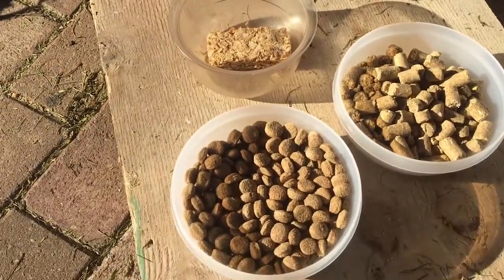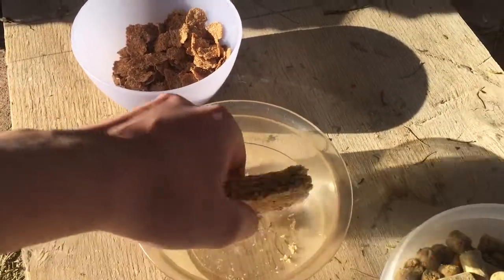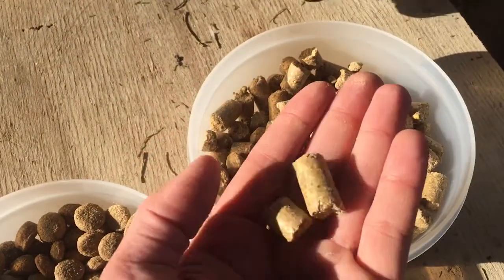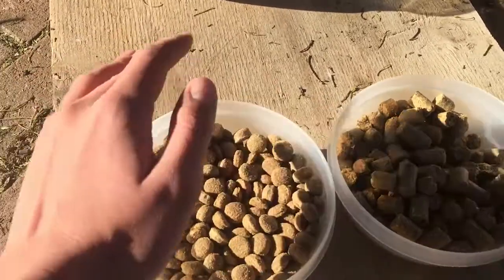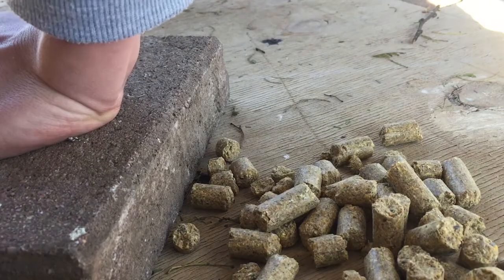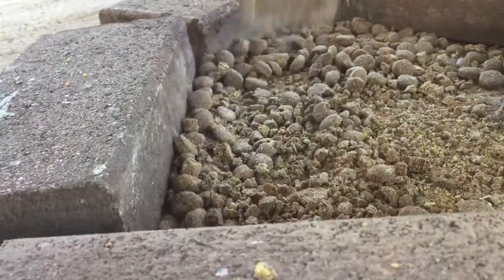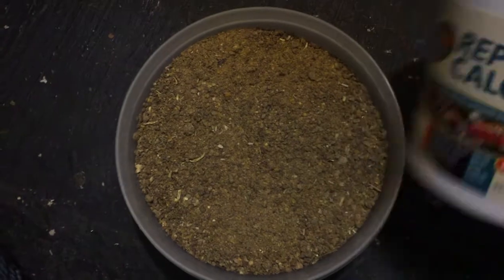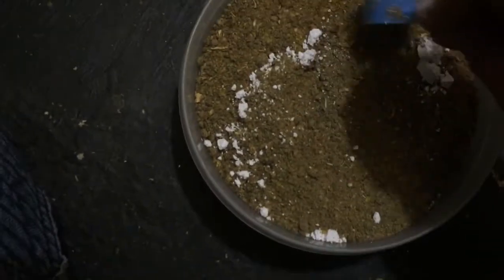How To Make Roach Chow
If you have your own roaches that you breed and you are spending far to much on their food this video will help you get that problem sorted.